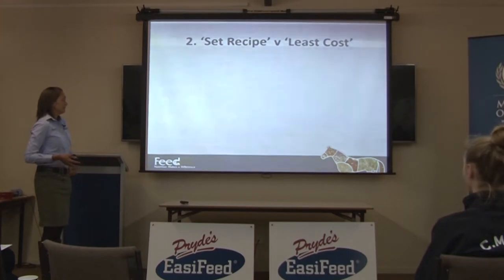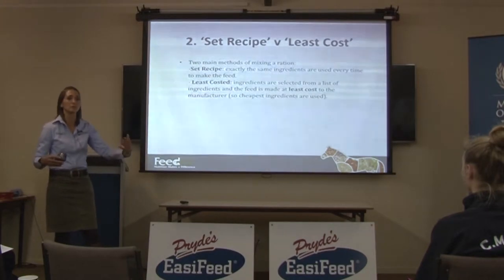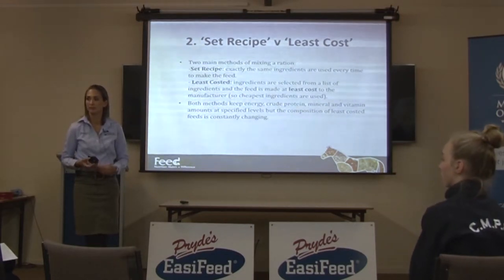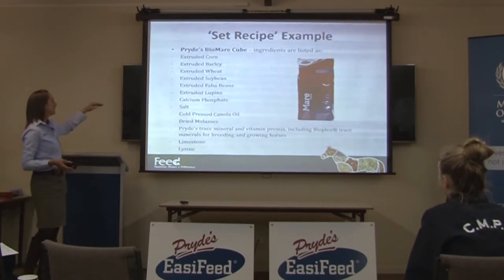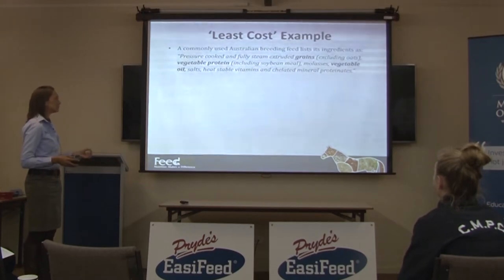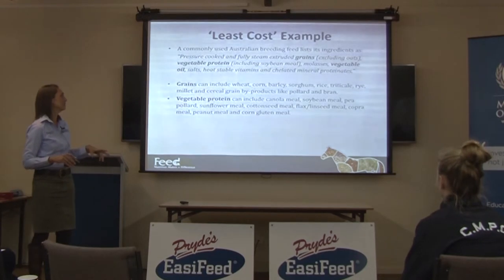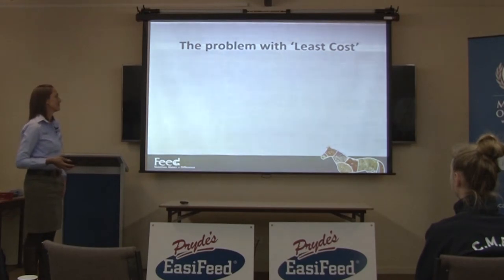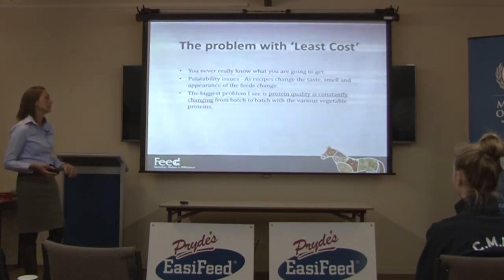Set recipe vs least cost - how safe if your horse feed?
Understanding what set recipe & least cost mixing is when deciding what horse feed to buy is VERY important. Here is a video to show HOW you can determine if this is the case.